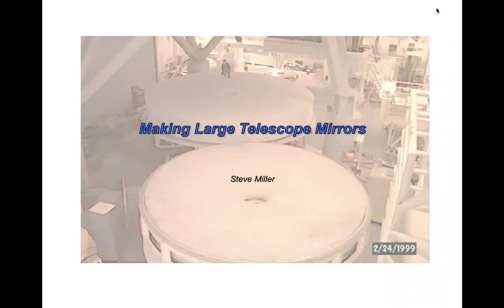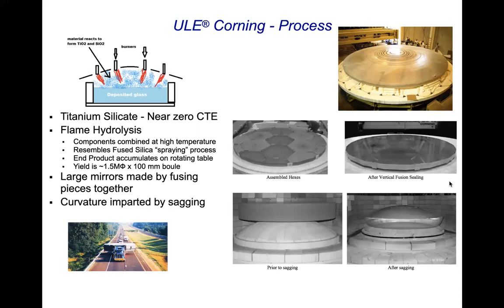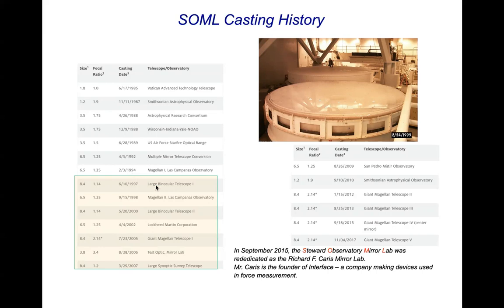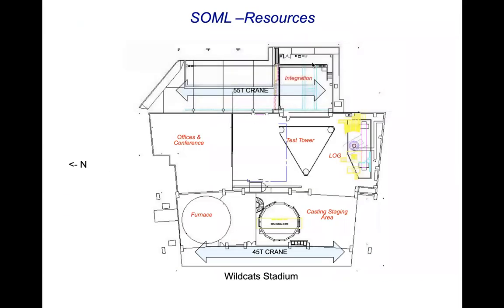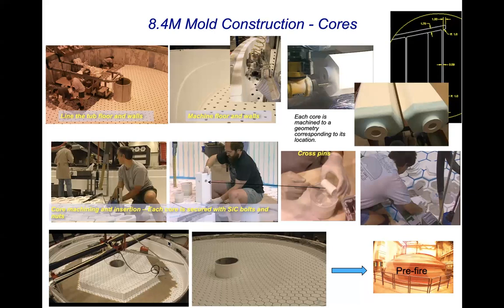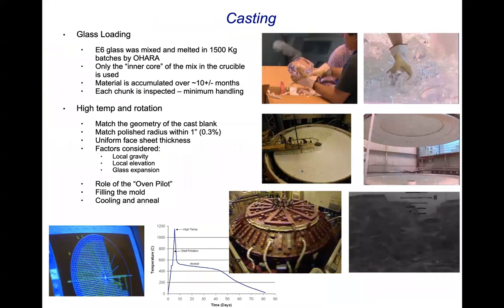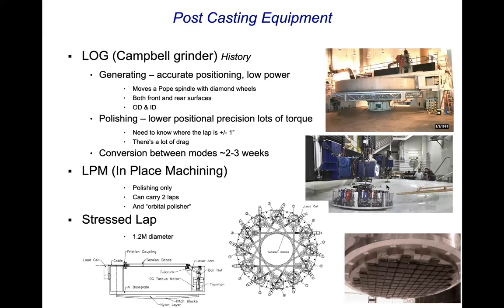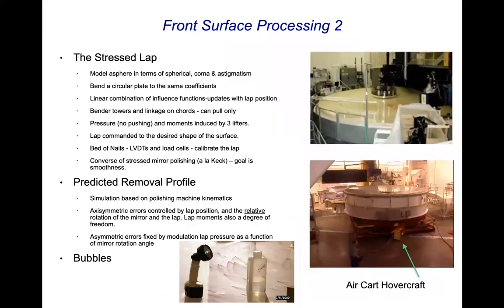Making Large Telescope Mirrors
Public talk by Palomar Docent  Steve Miller.